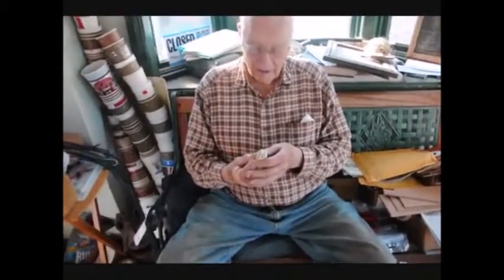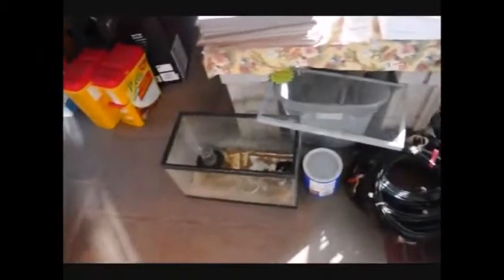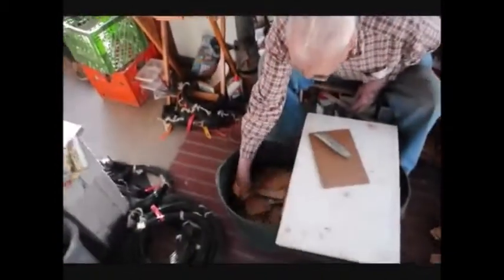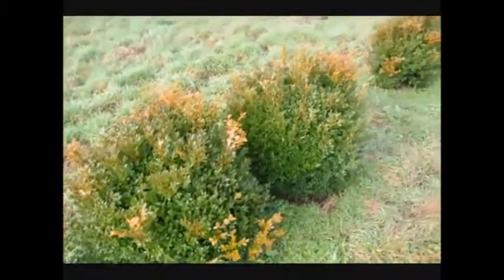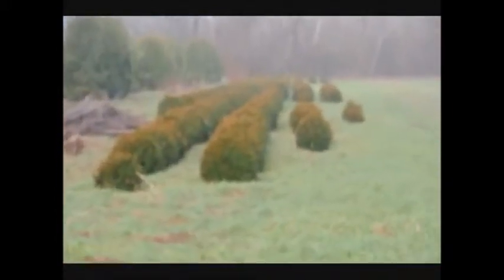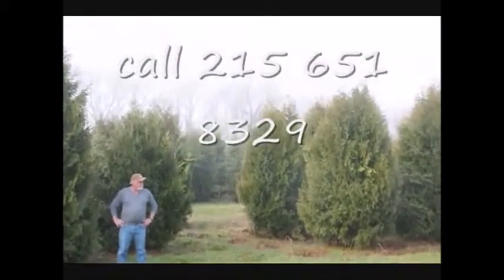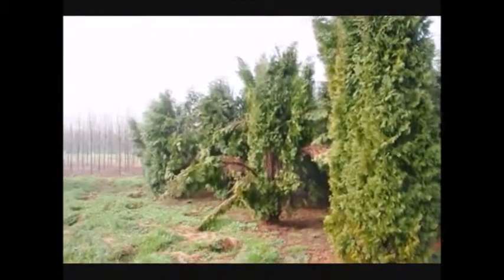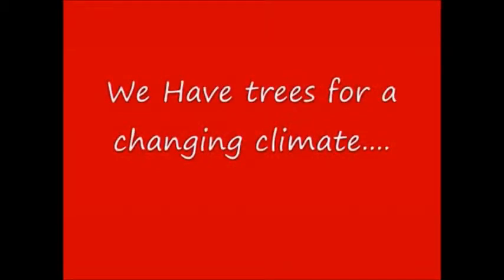грязный старик cauht о лента ласк молодые птенцы ,